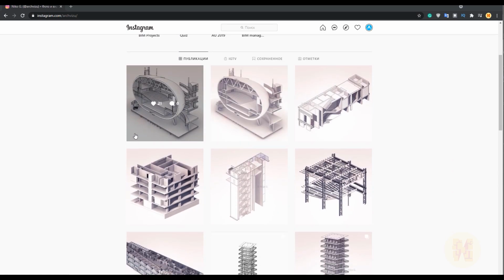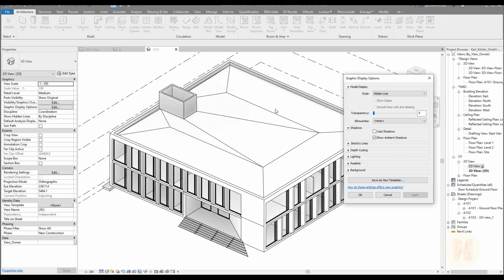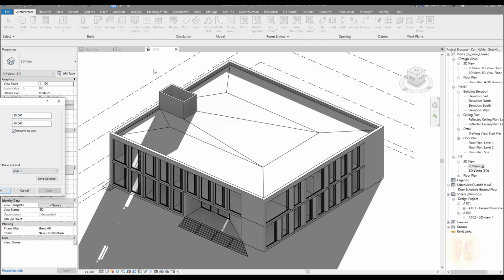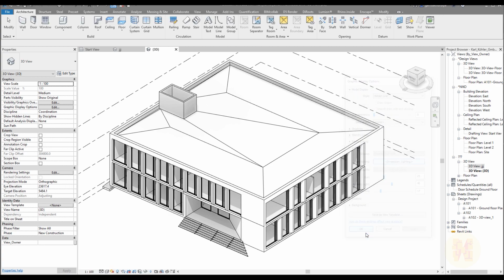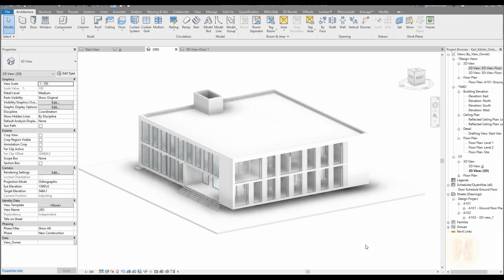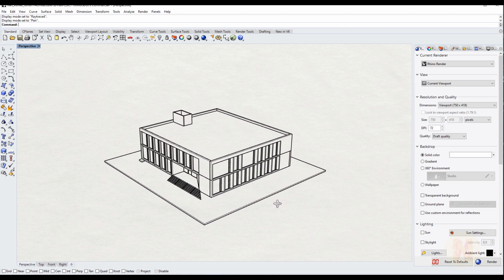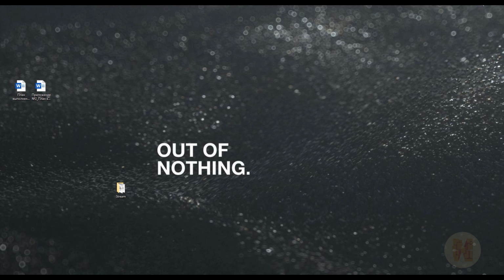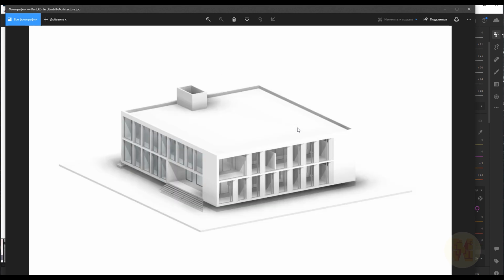Shading in Revit | Rhino | Lightroom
In this video, you will see how to create a stylish Revit render. You no need any powerful graphical card for it.

Timecodes:
00:00 - intro
00:58 - Stylish render in Revit
12:20 - Stylish render in Rhino
16:20 - Stylish render in Lightroom

𝑫𝒐𝒏'𝒕 𝒇𝒐𝒓𝒈𝒆𝒕 𝒕𝒐 𝒈𝒊𝒗𝒆 𝒍𝒊𝒌𝒆 👍 𝒇𝒐𝒓 𝒕𝒉𝒊𝒔
💬 𝗚𝗘𝗧 𝗖𝗢𝗡𝗡𝗘𝗖𝗧𝗘𝗗💬